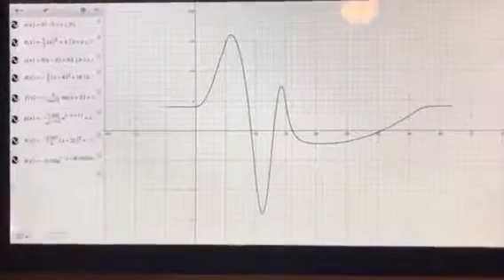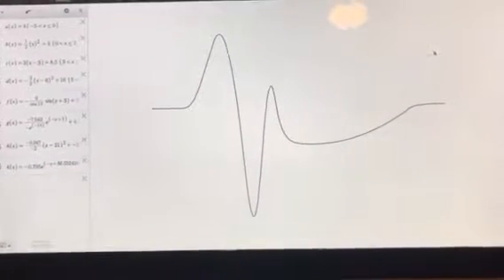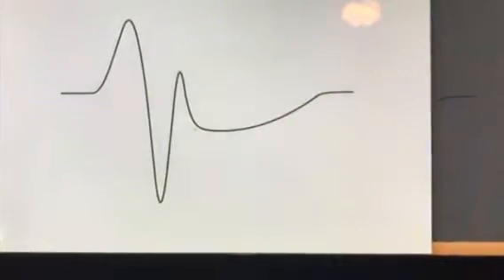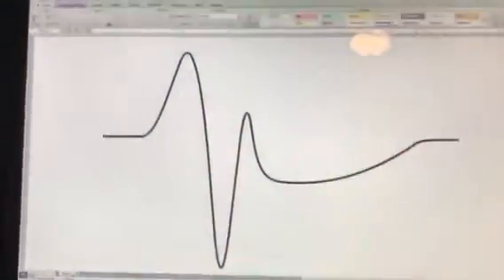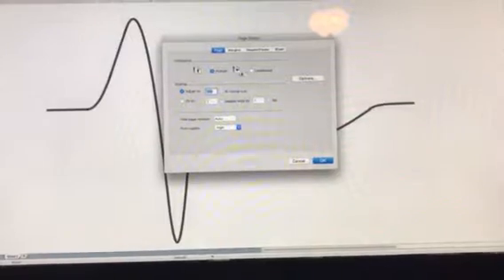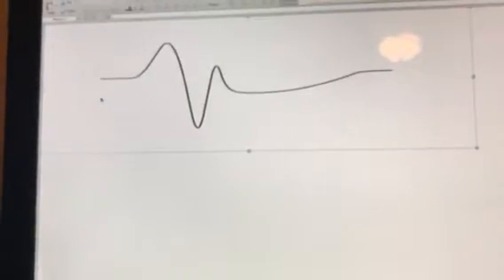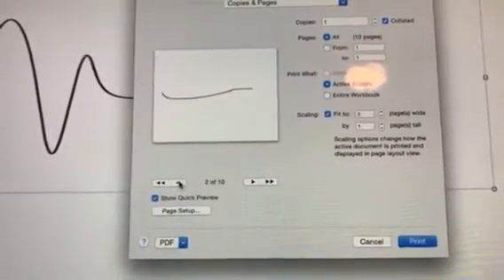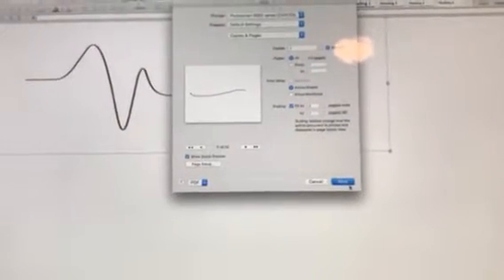Printing A Poster in Excel